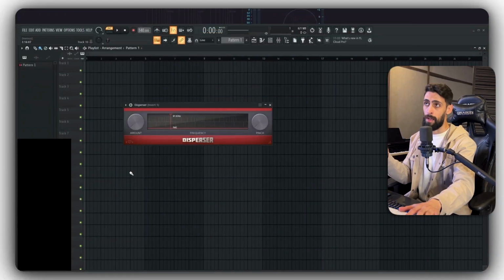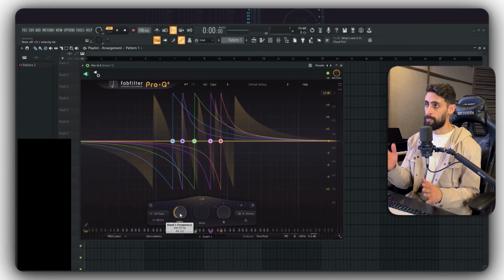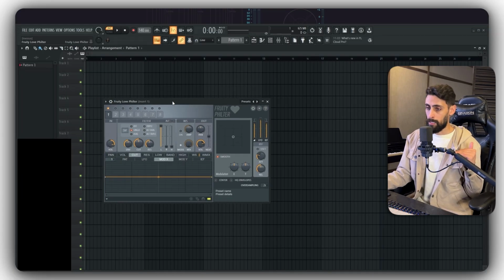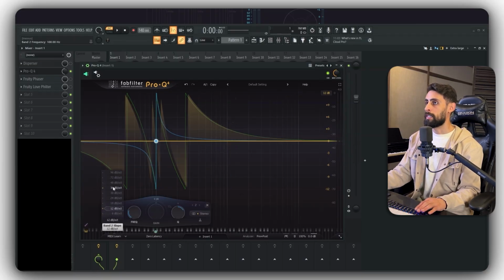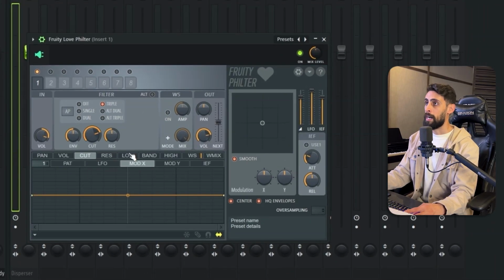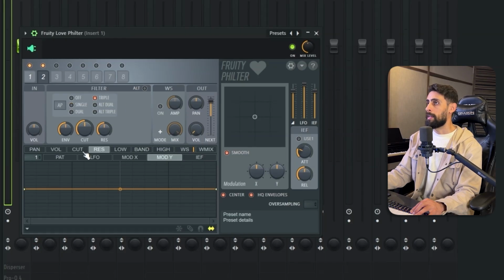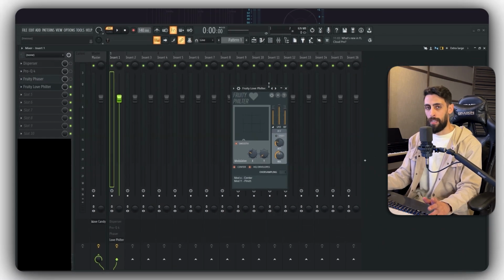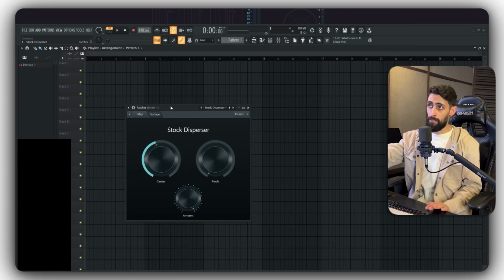Create a FREE Stock Disperser In FL Studio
I made a FREE stock Disperser in FL Studio (no third-party plugins)

I'll show you exactly how I built a fully functional Phase Disperser
using only stock FL Studio plugins and it sounds just as good as Kiloheart's Disperser.

looking to go deeper into FL Studio's stock tools, this tutorial will change how you look at your DAW.

No paid plugins. No third-party downloads. Just FL Studio doing what it was built to do.

🎁 Get this Preset + EXCLUSIVE CONTENT
Your support genuinely means everything and keeps this channel alive.

⏱ CHAPTERS
00:00 - Free Disperser in FL Studio? Here's How
00:49 - What Does Disperser Actually Do?
01:32 - All-Pass Filters Explained
02:45 - Using Phaser as a Disperser
04:03 - Love Filter: The Hidden Gem
04:38 - Stacking All-Pass Filters in Love Filter
07:23 - Building the Stock Disperser
09:39 - Finalizing & Fine-Tuning
10:32 - Building a Custom Patcher Preset
12:11 - Get the Free Preset

And let me know what effect do you want me to recreate next?